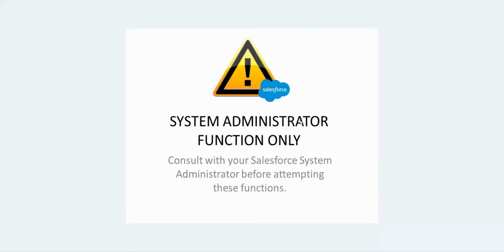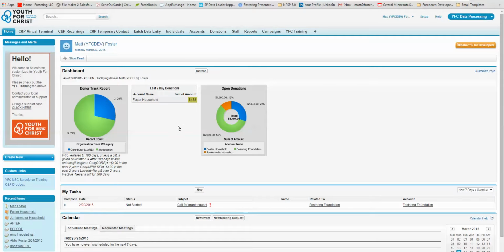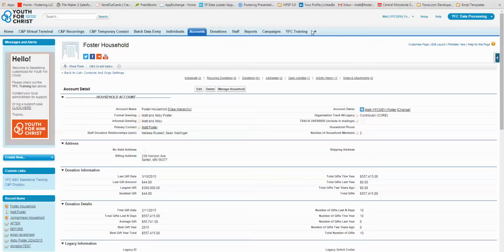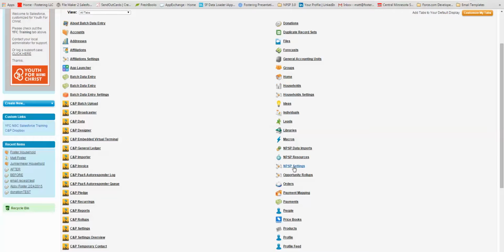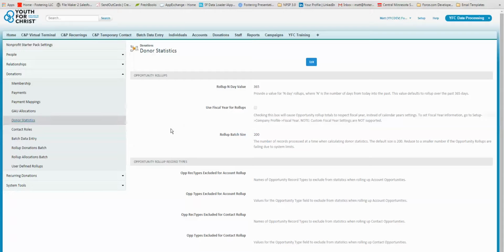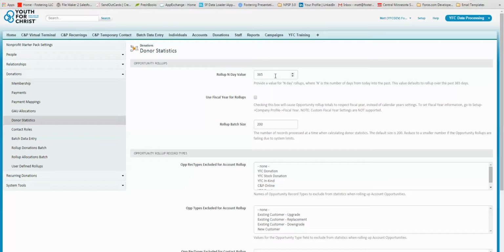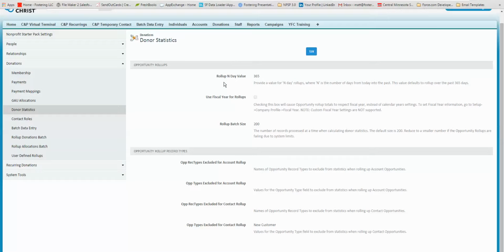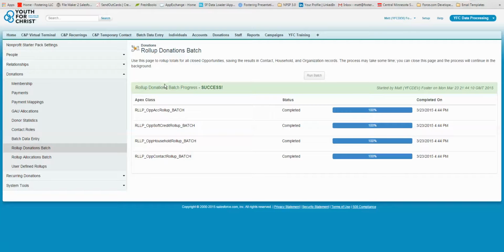Donor Stats - Set N Value & Define Donation Rollups